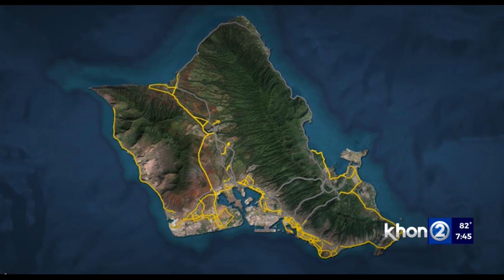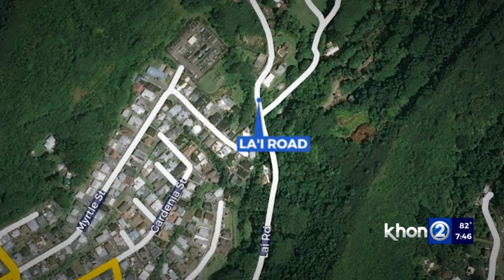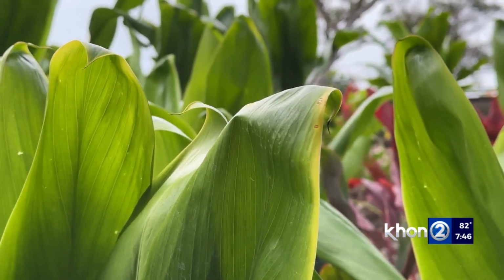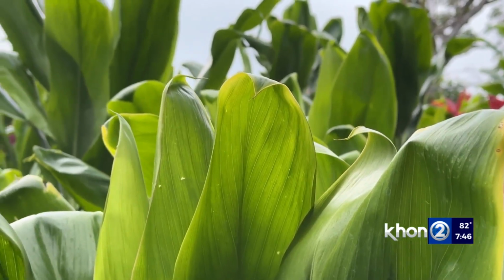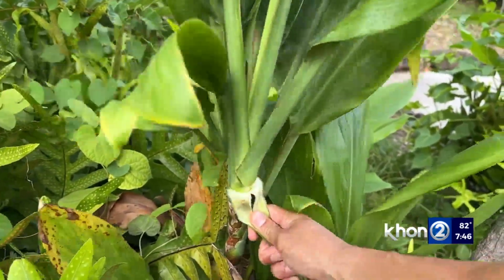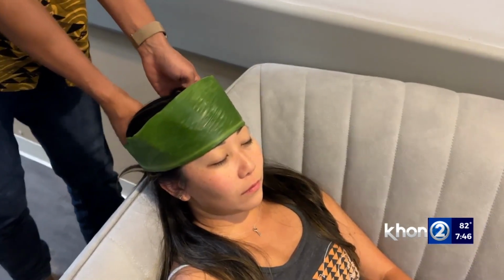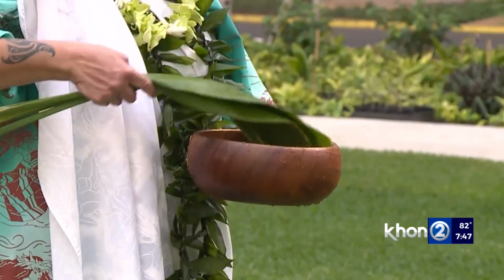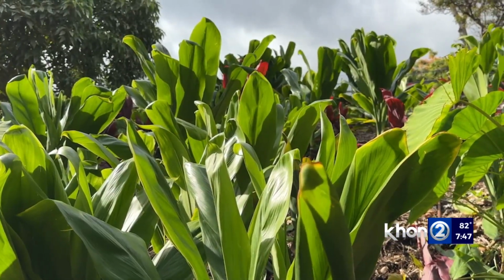Aloha Authentic - The plant known as Tī